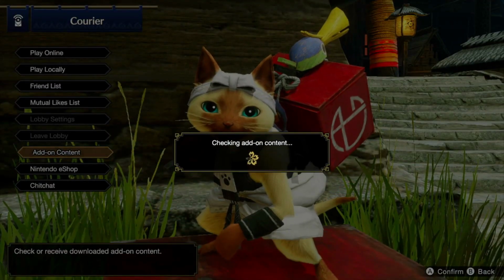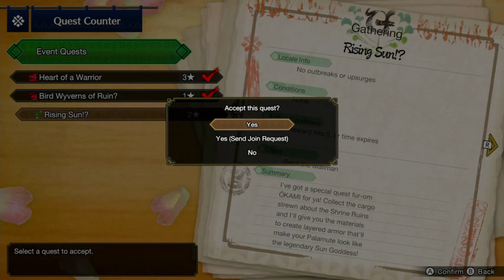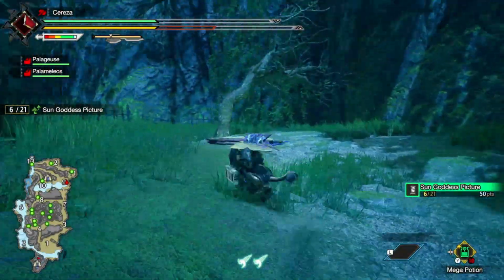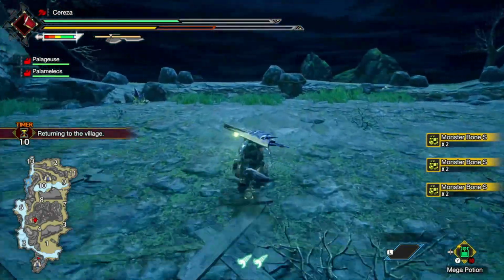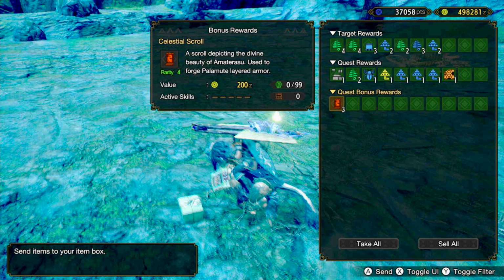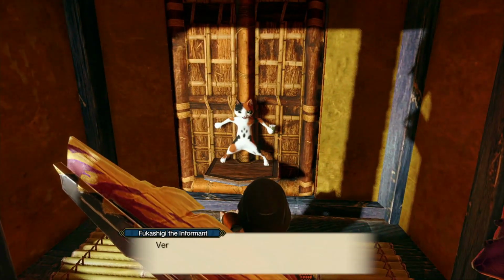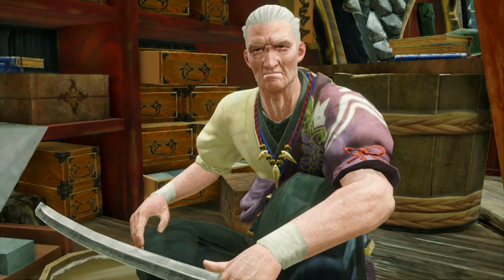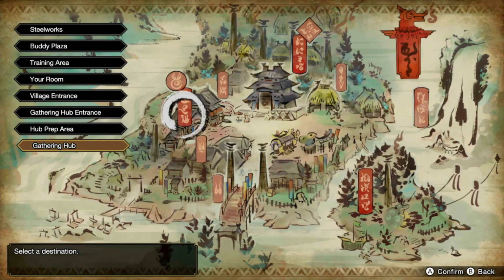Event Quest: Rising Sun!? | Monster Hunter Rise Gameplay Part 17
Okami is an absolutely amazing game with such a fantastic art style, and I'm very excited for this Capcom collab. The new event quest which dropped this week gives you the "Ammy Costume" palamute layered armor set, and it looks awesome.

Hope you all enjoy this one! Video is a quick guide on the event and path you can take to do it quick.

Channel Sub Goal:
|||. 10% 10/100

  Artist: Benjamin Tissot
  Song: Moose - Electronic Music

  Artist: Alexander Blu
  Song: Analog Dream 2 - Electronic Background Music